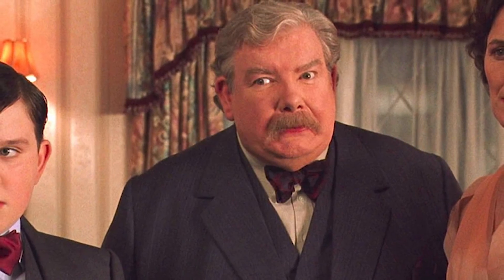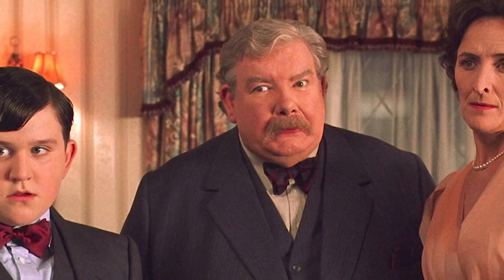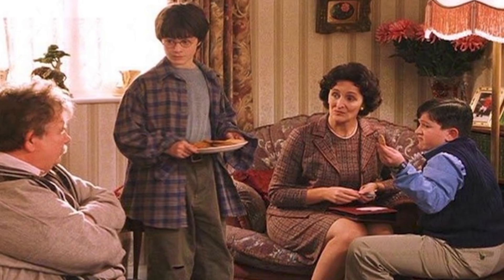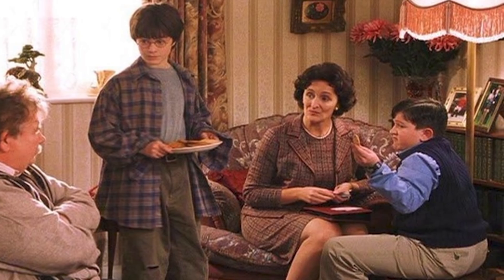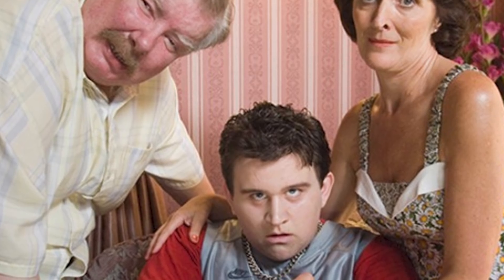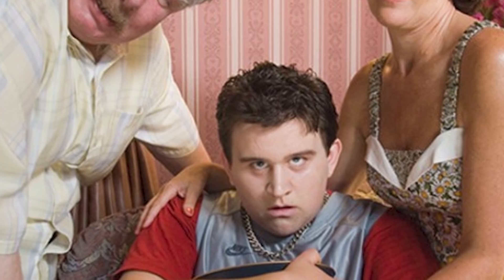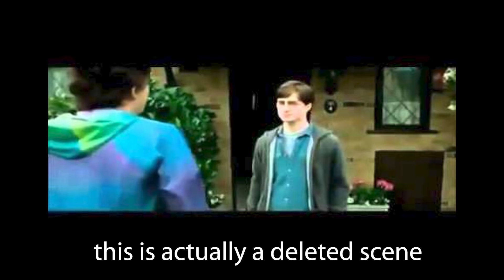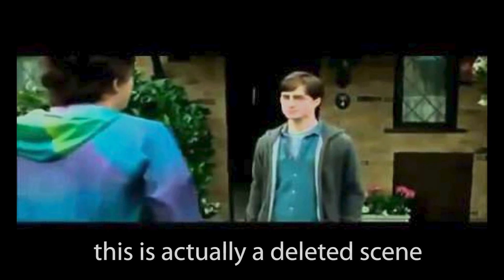12 BIG Differences - Harry Potter Books VS Movies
Hey everyone, welcome to another installment of Harry Potter Theory. In this video, we’re going to be discussing 12 major differences between the Harry Potter books and Films. We know that the Harry Potter film adaptations made quite a few adjustments to what we read in the books. Across all of our favourite characters- Dumbledore, Voldemort, Snape, Hermione etc - we see a range of changes, spanning from what they physically look like, to the things that they said and more. It didn't seem to matter which film or director it was either- starting with The Philosopher's Stone all the way to the Deathly Hallows, these changes are evident.

This video is going to be taking a handful of the big ones and presenting them for you guys. Myself and Star Wars Theory will be featured on this video. If you like this concept, we will do this same type of video again- but with a more honed in focus on each film- just let us know down below.

Thanks!